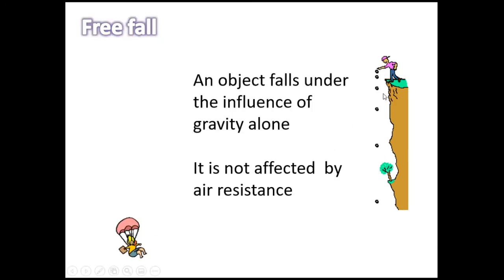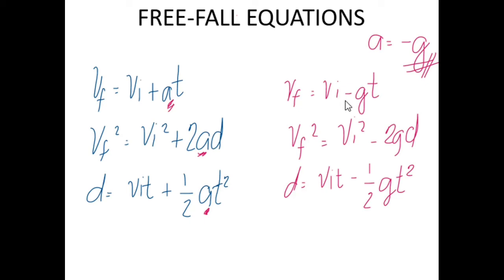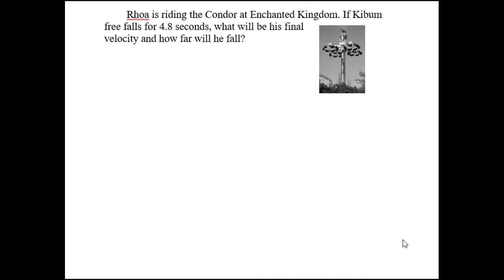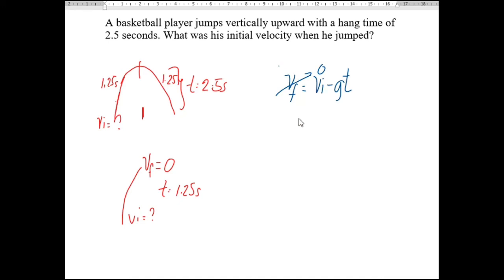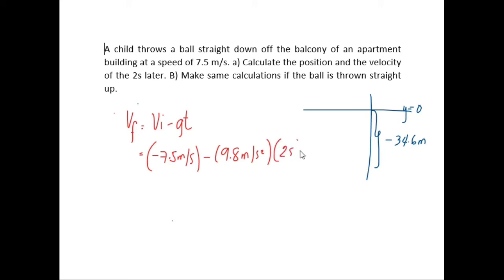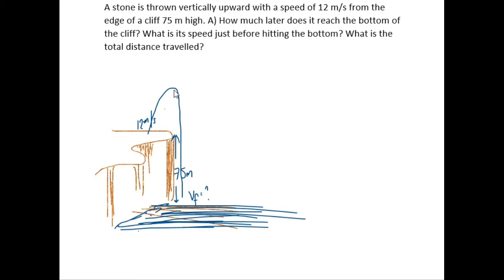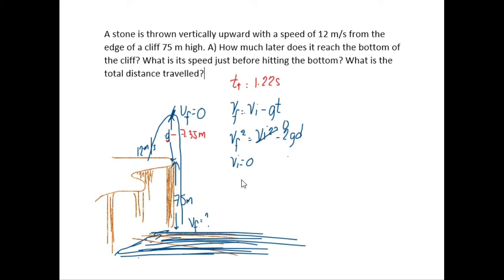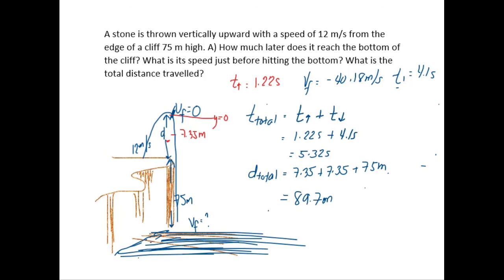Free fall motion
A discussion about free fall and sample problems. From simple to challenging free fall problems